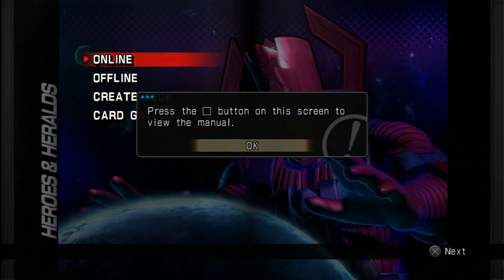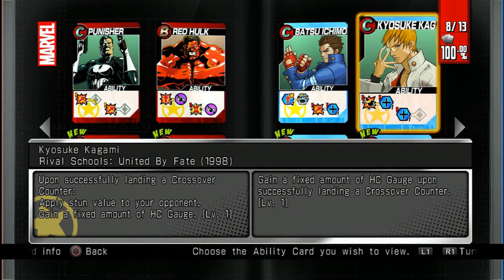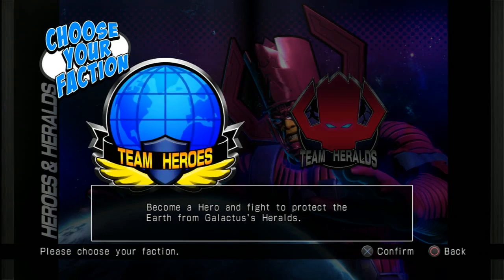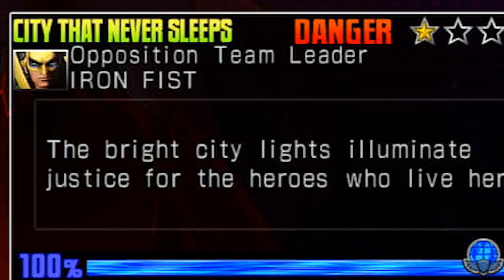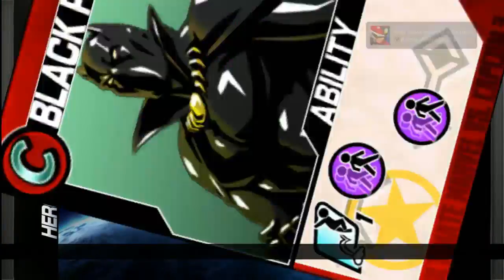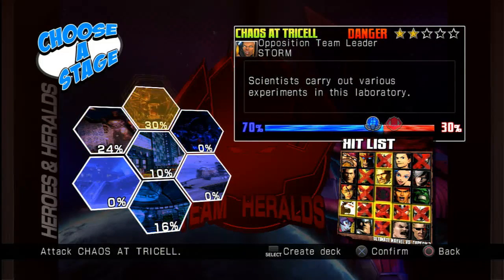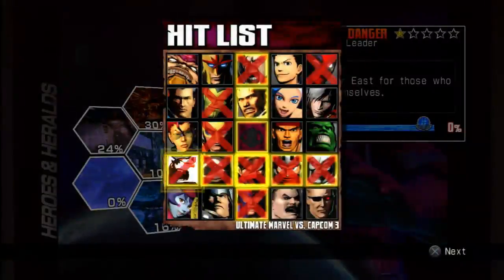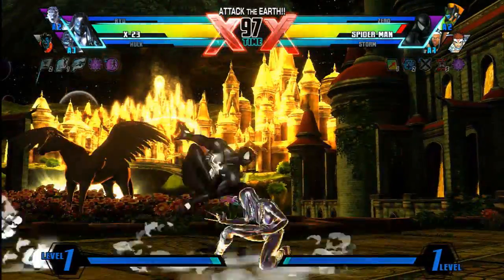Heroes and Heralds - an Early Preview by jmoonies (UMvC3) - REPOST FROM MACHINIMA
My Heroes and Heralds preview I did for machinima respawn. Looking pretty awesome.

SIDE NOTE: silly me, the training mode is actually in the normal training mode section and not in the heroes and heralds section. Please forgive that bit of misinformation